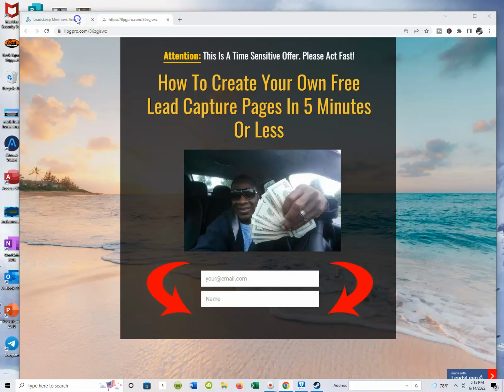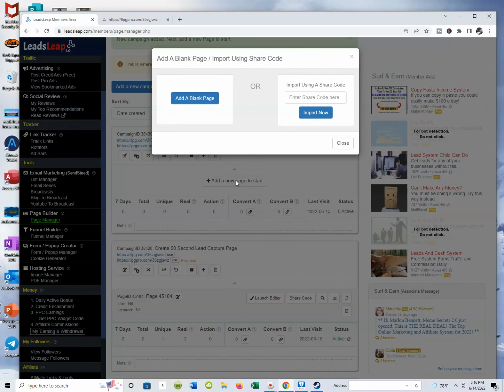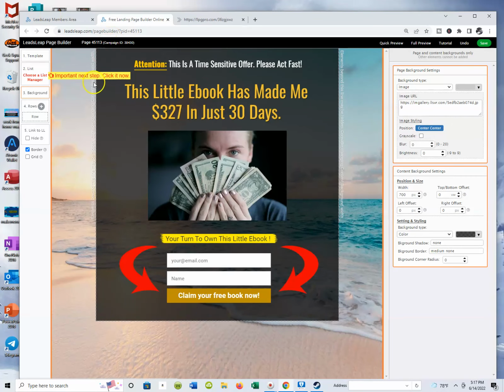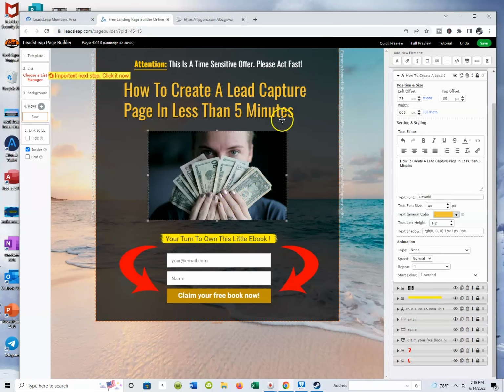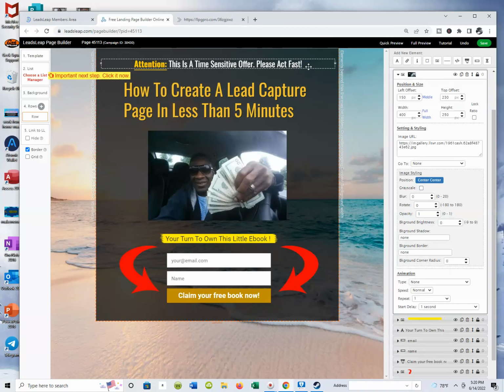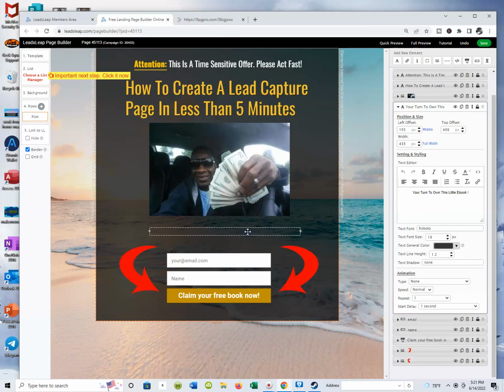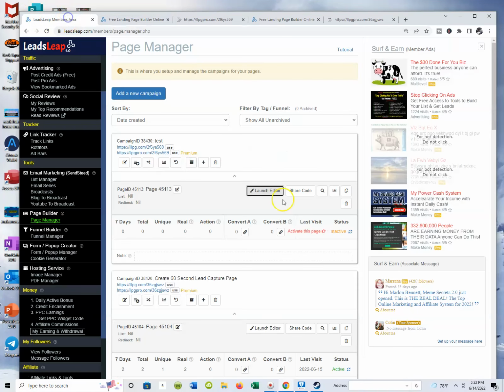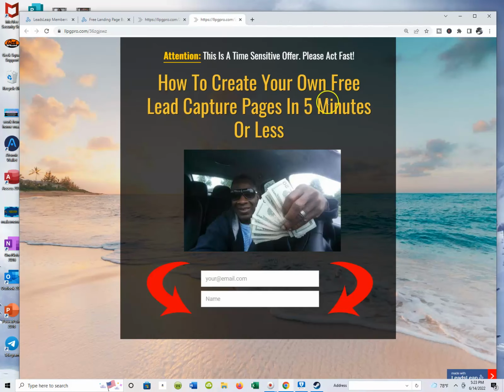How ✔️To"🎧Create Your Own 🎧Free Lead Capture Page✔️ 5 Minute Or Less Leads Leap Revew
This video is a part of My  Brand New Series Inside of My New  Leads Leap Review On Youtube...

In This Short VIDEO I Will Show You How To Create Your Own Free Lead Capture Page In Less Than 5 Minute Or Less Leads Leap Review Youtube

LeadsLLeap Review Youtube,How to create free lead capture page Lead Leap,Lead Leap Create Free Leap Capture Page On,How To Create Your Own Free Lead Capture Pages With Leads Leap